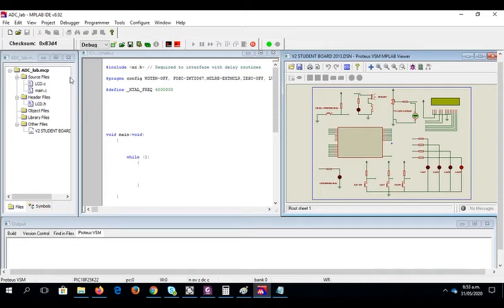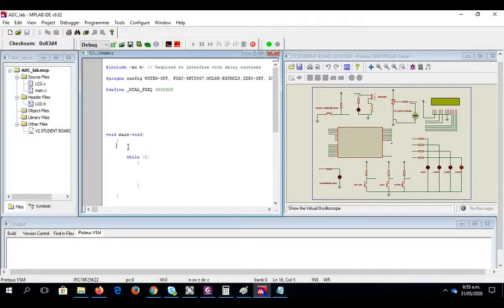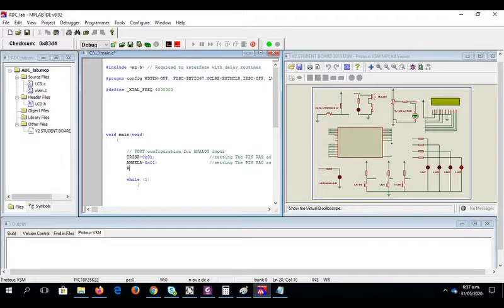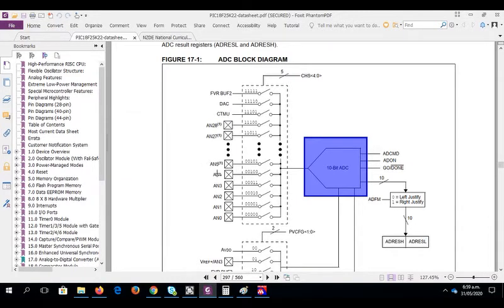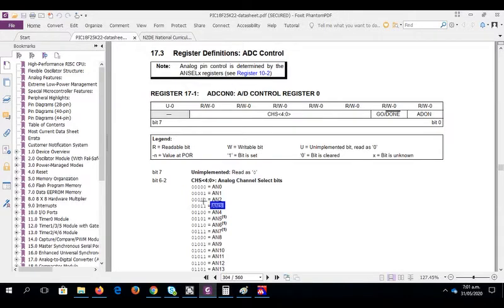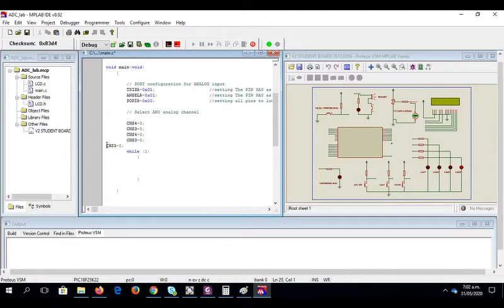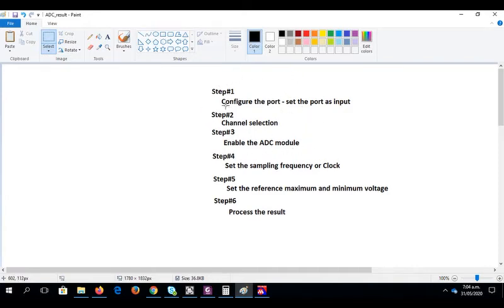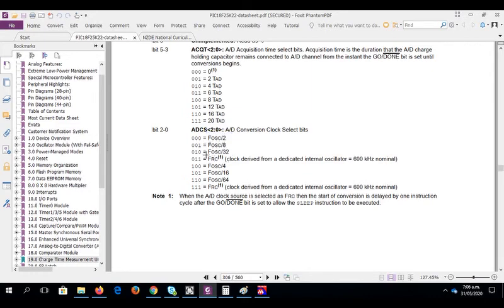Configuration programming of ADC Part 1